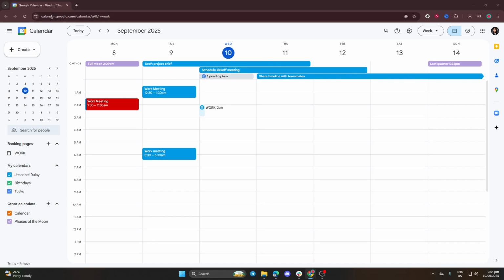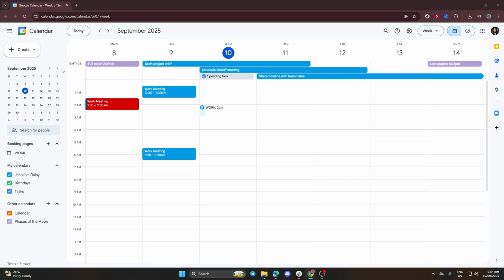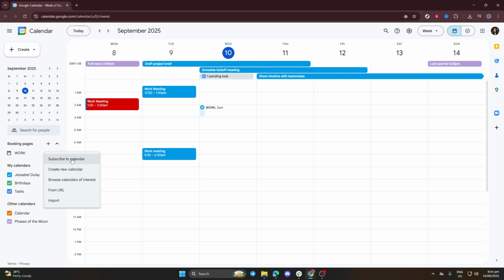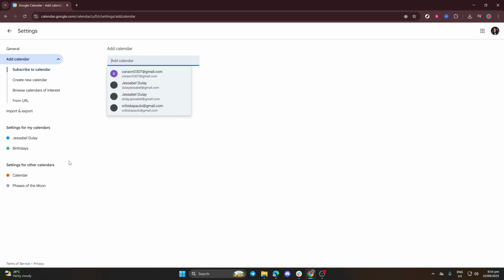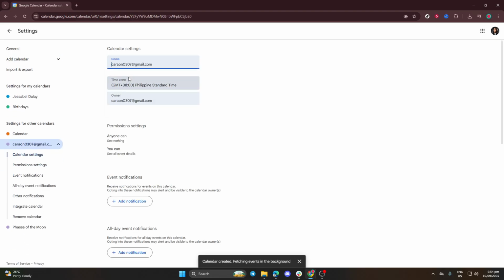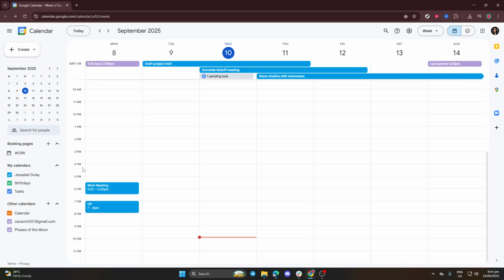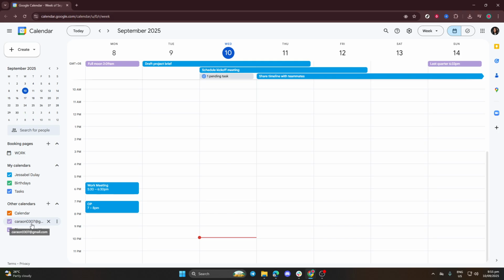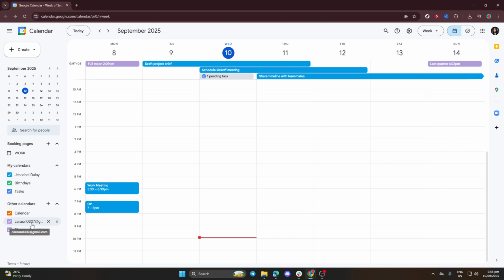How To Subscribe To Someone’s Google Calendar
How to manage calendar notifications and updates

Tips for organizing multiple calendars efficiently

Perfect for students, teams, and anyone who wants to coordinate schedules with colleagues, friends, or family.